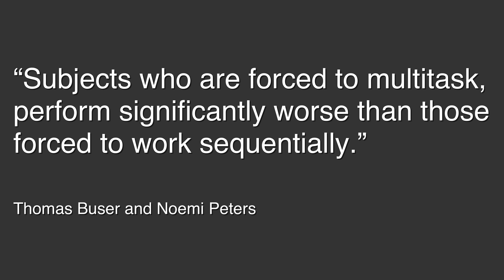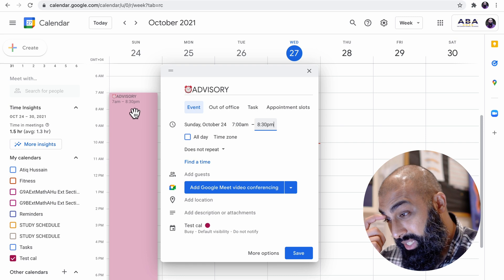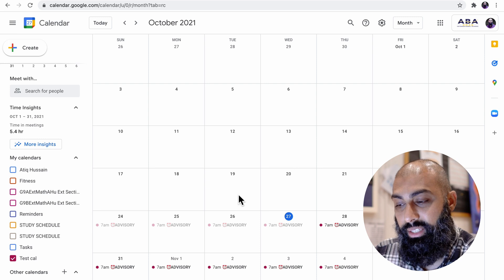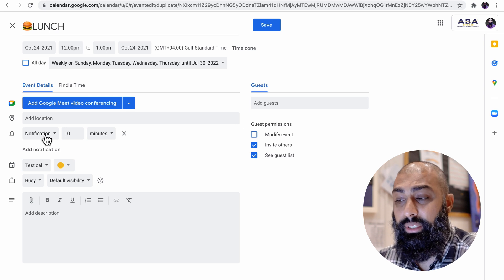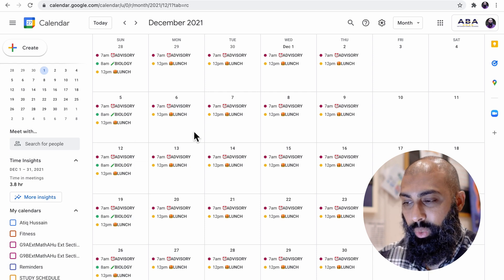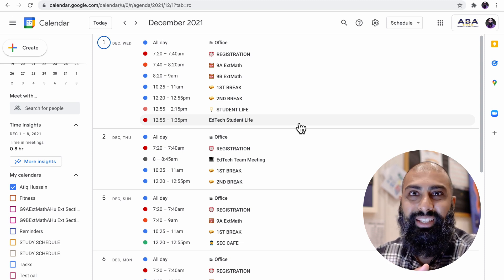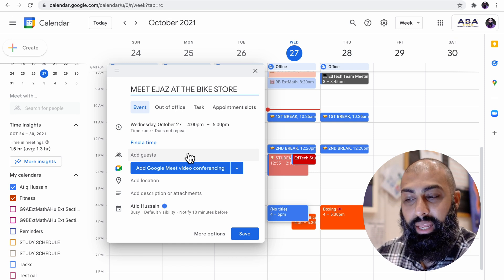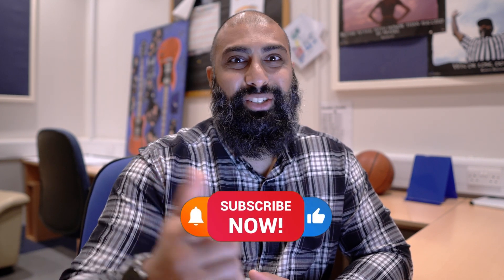Google Calendar Blocking for Students | How to stay organised!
Help stay organised by using Google Calendar Blocking. In this video, I show you an easy tutorial to follow in order to setup your calendar blocking for school or college.